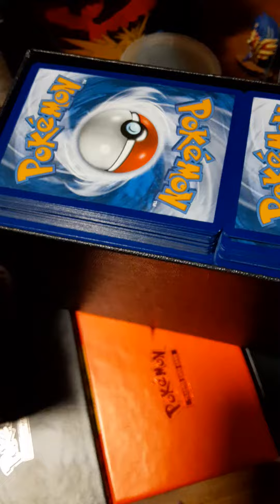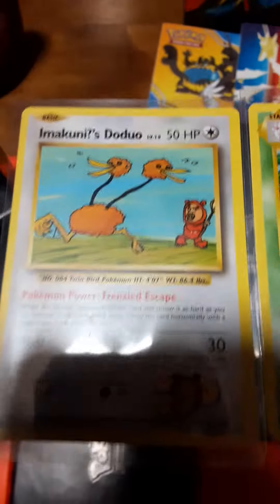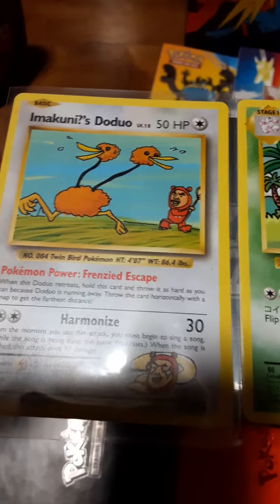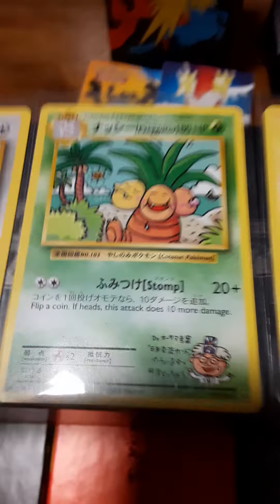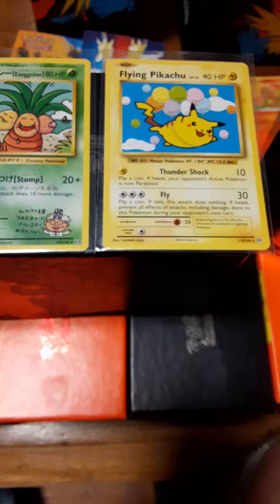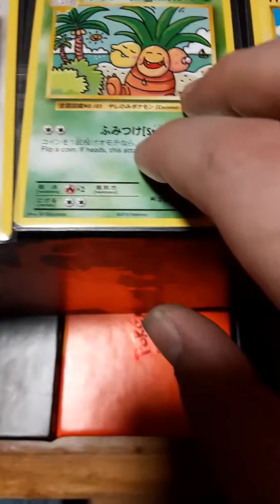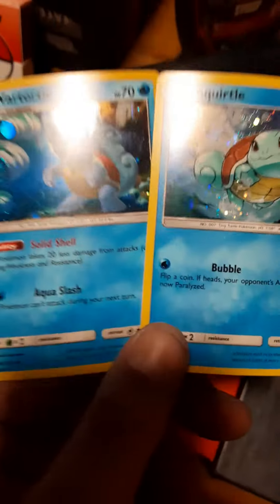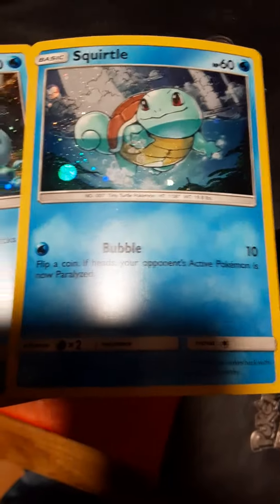I SEARCHED OVER 15,000 CARDS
I greatly appreciate everything that everyone has already done but we need as much heml as we can to make this channel into more than what it already is! I plan to make this more than just a side hobby & more of a job. My business license is already on the way, so I will be getting pokemon product and finding my own distributors.